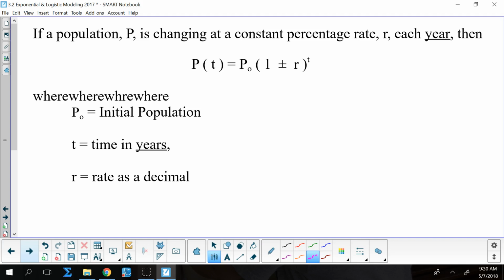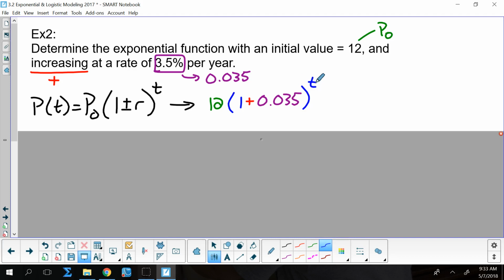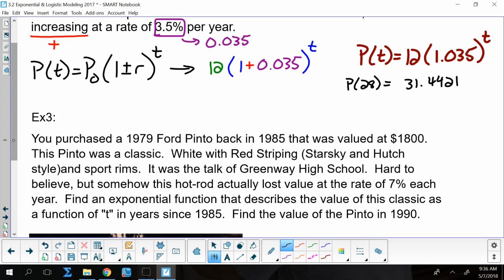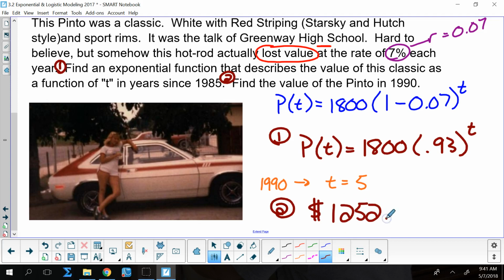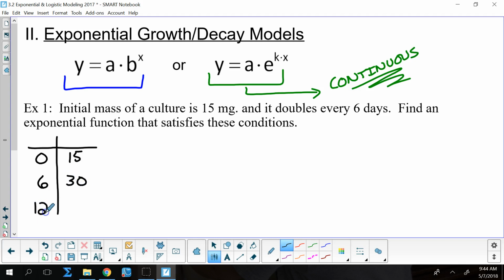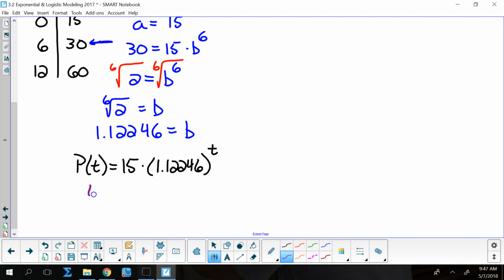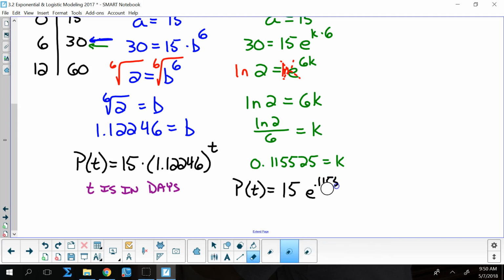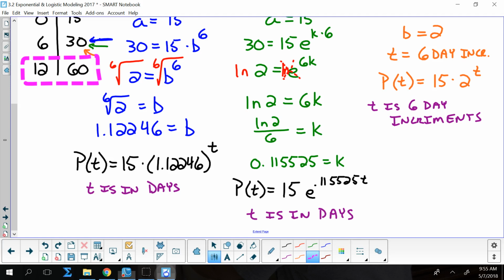M May 7 - 3.2 Notes Day One